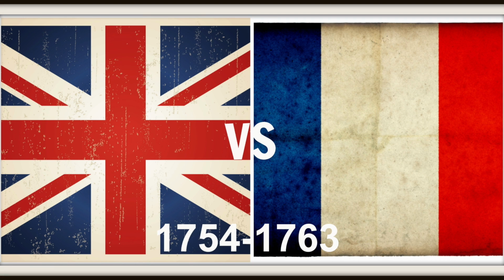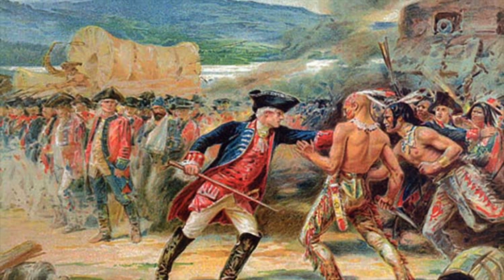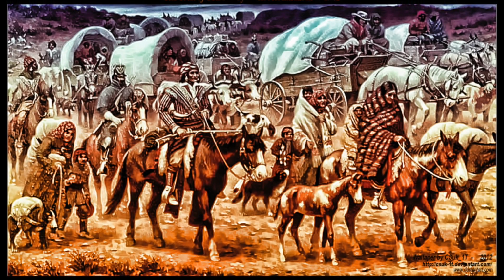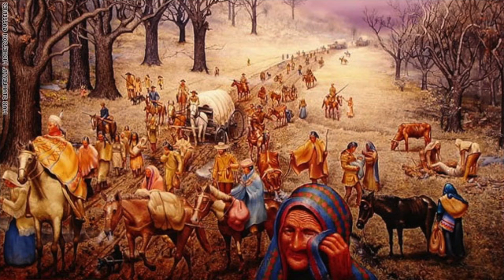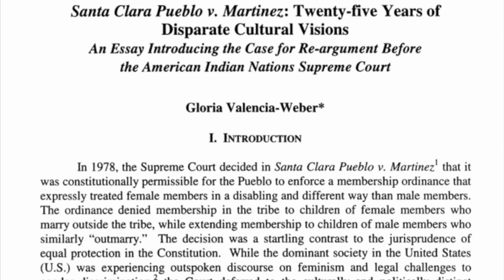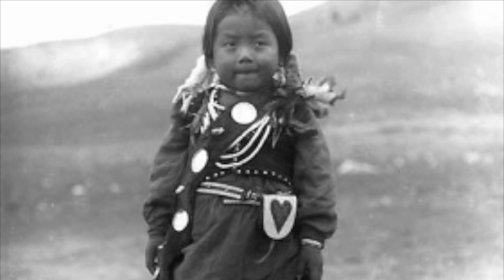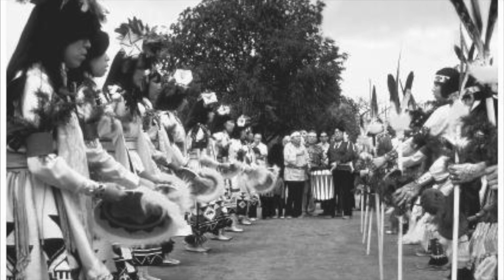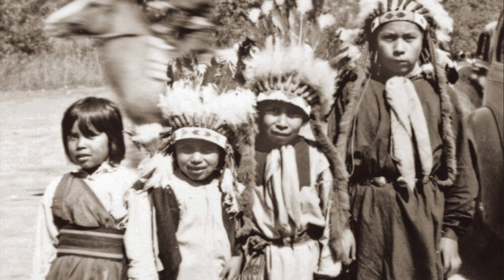civil rights and liberties documentary project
This video is about civil rights and liberties documentary project